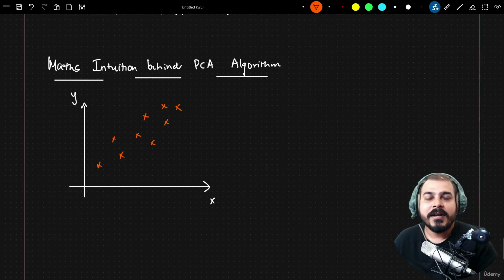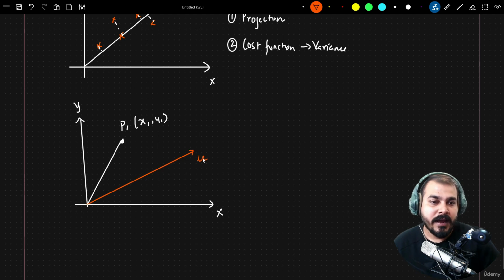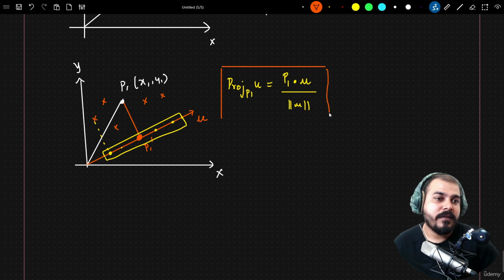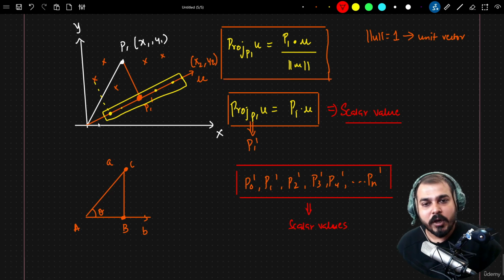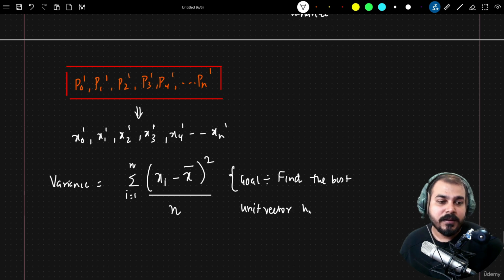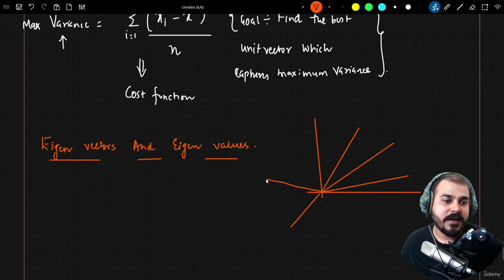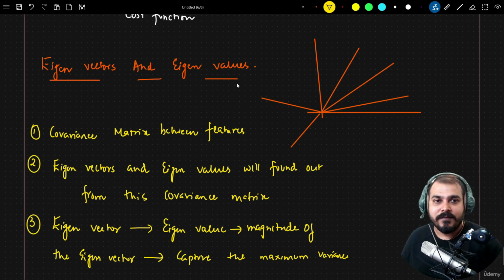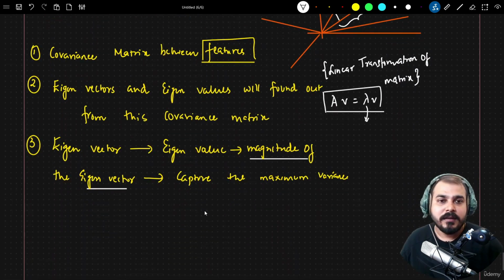19. Application Of Linear Algebra In Dimensionality Reduction - 04. PCA Maths Indepth Intuition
Lecture Topic: 19. Application Of Linear Algebra In Dimensionality Reduction - 04. PCA Maths Indepth Intuition